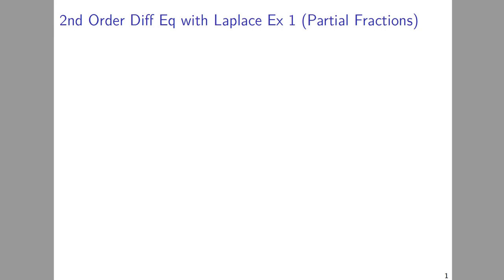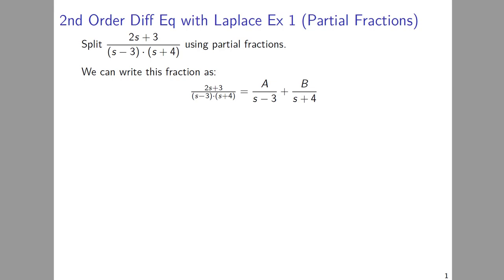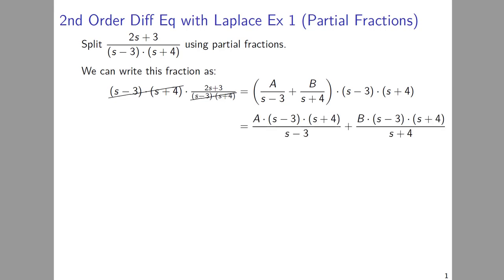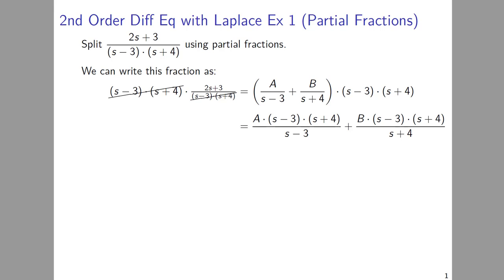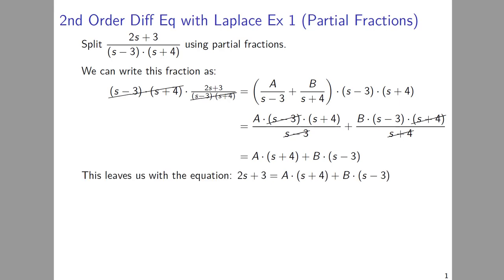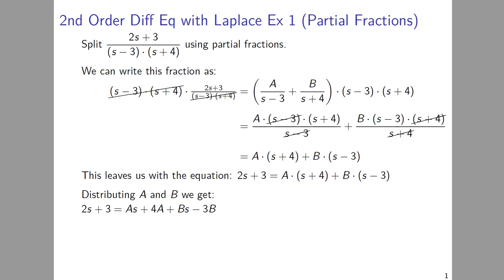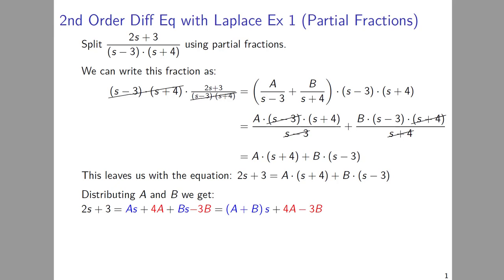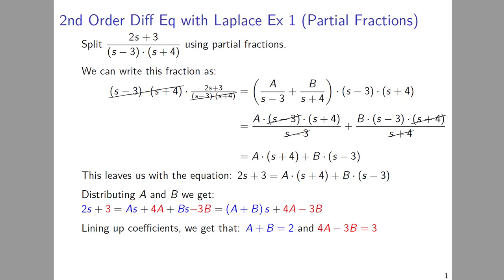2nd order Laplace Ex1 PF